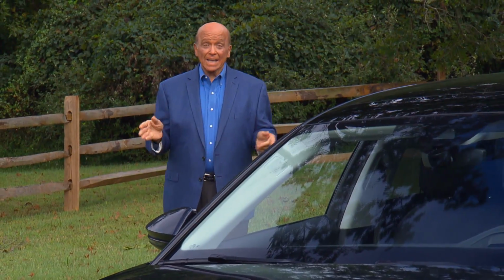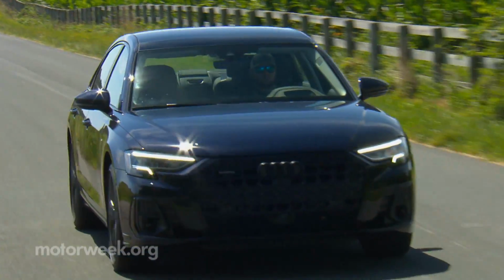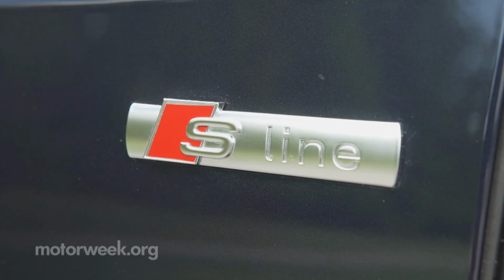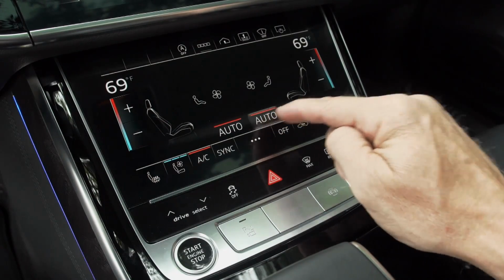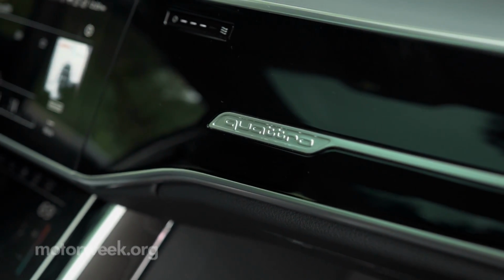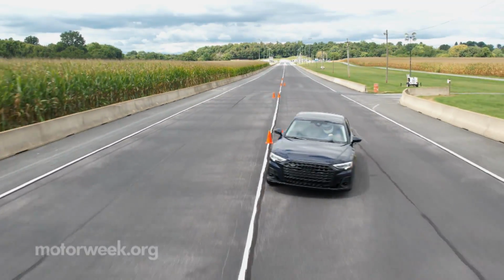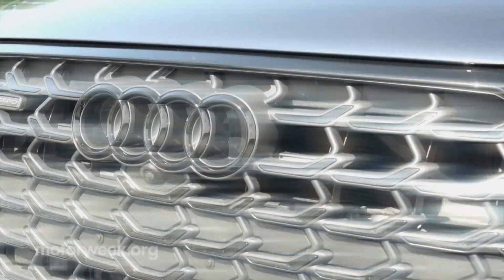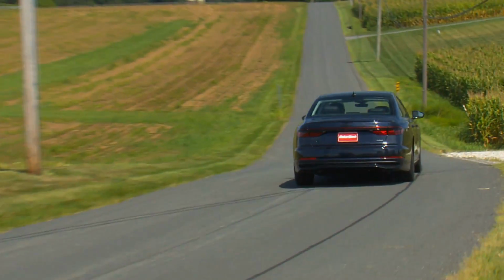The 2022 Audi A8L Exceptional Luxury For The Discerning Buyer | MotorWeek Road Test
Audi has been on the EV scene as long if not longer than its German rivals. And, up to now they’ve focused on small cars, performance machines, and utility vehicles. That means larger sedans like this A8L continue to soldier on with traditional petrol power, and that’s just fine with us!